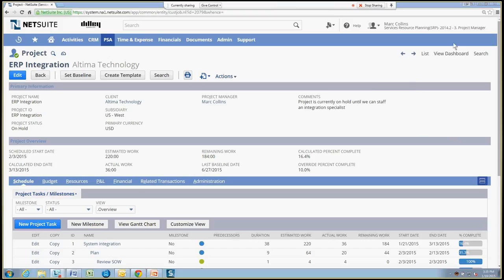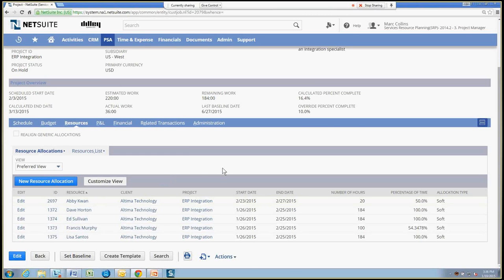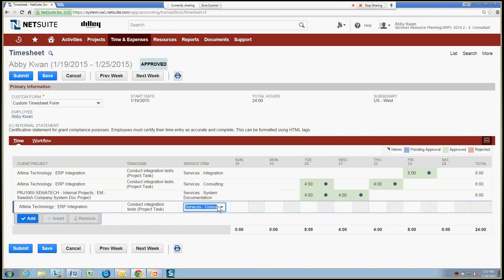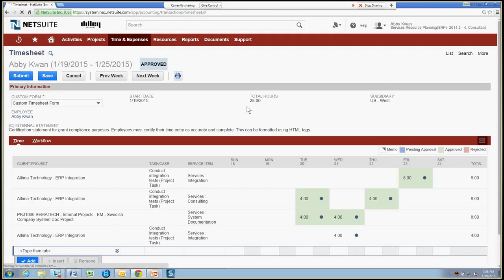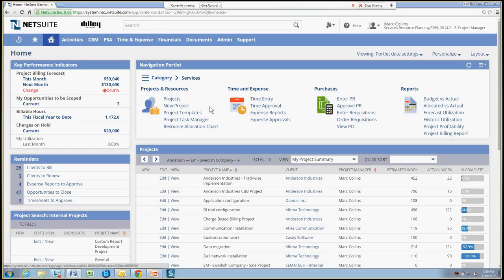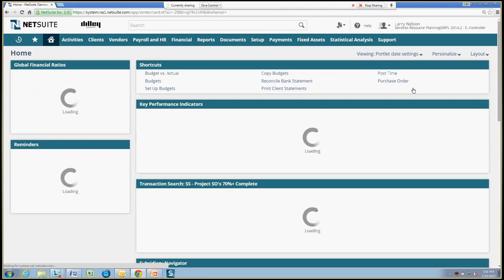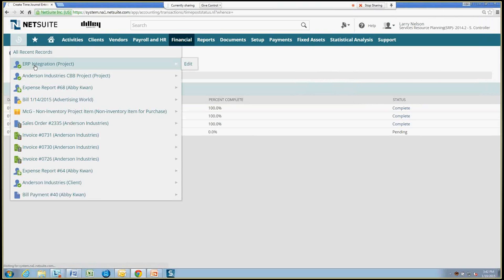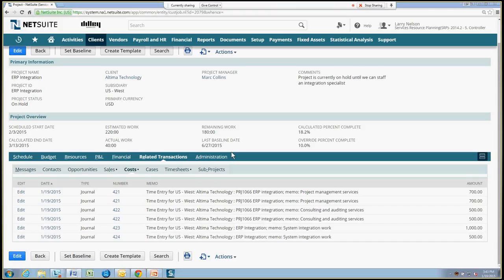NetSuite SRP Timesheets Overview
A demonstration of NetSuite's cloud ERP solution for timesheet management. NetSuite's customizable timesheet feature enables users to quickly and easily capture detailed timesheets, whether in the office or on the road.